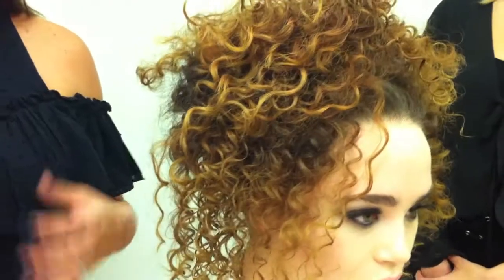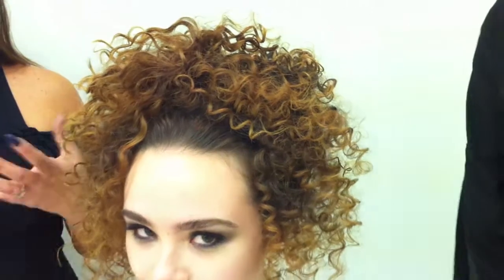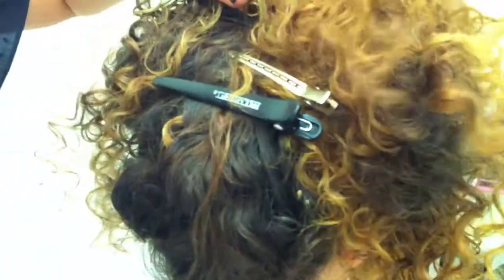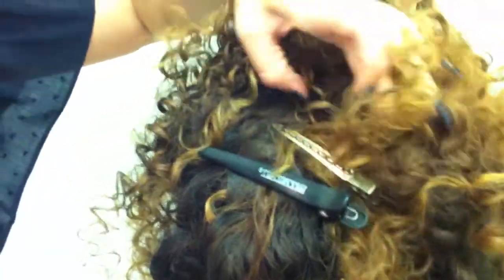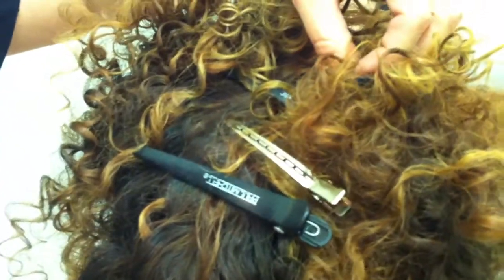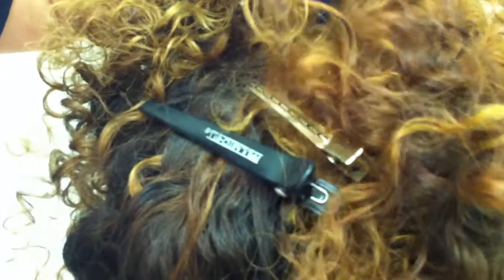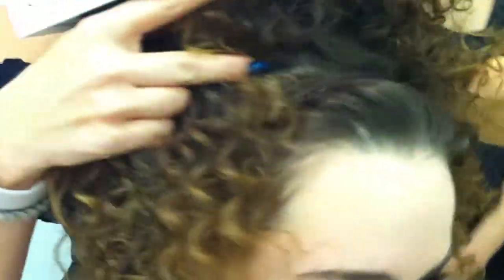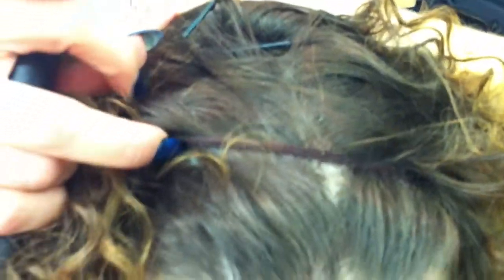ARTIST SESSION, fall 2017: JEN DOZIER HORTER OVERVIEW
Jen Dozier Horter shares overview of model from ARTIST SESSION, fall 2017